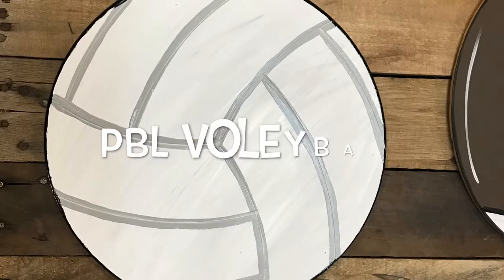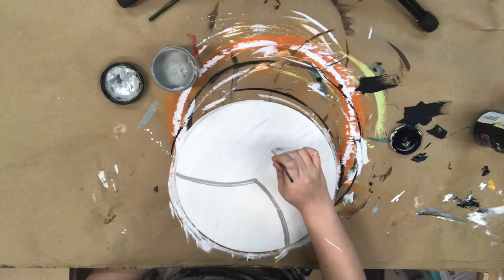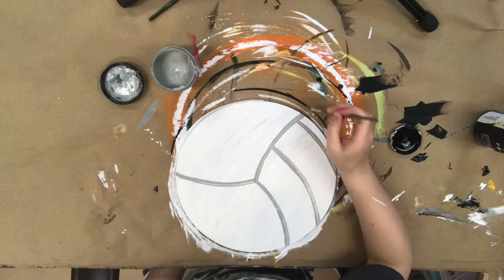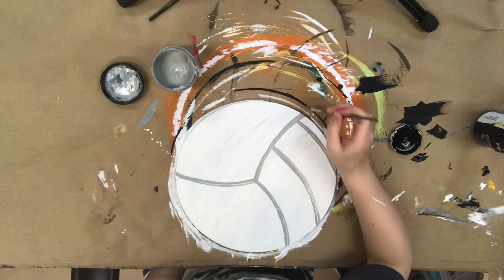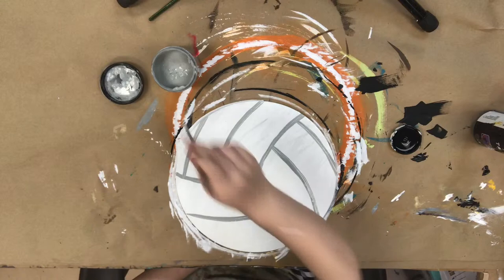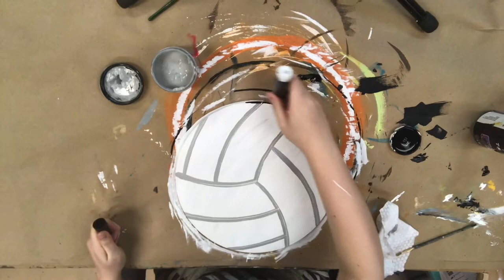Wooden Volleyball Paint by Line Tutorial, DIY Wood Cutout